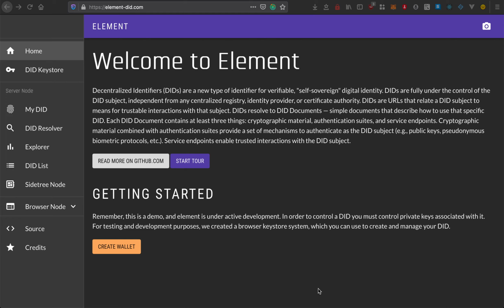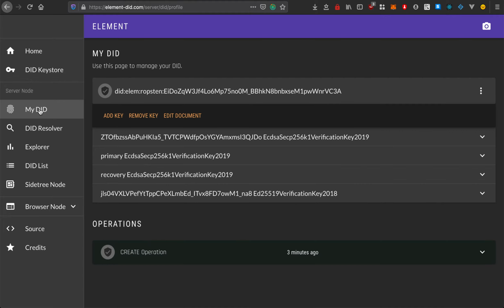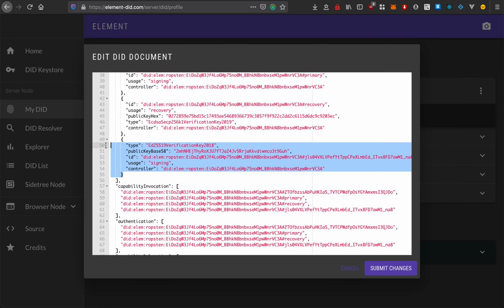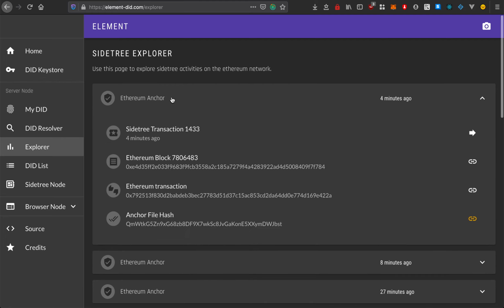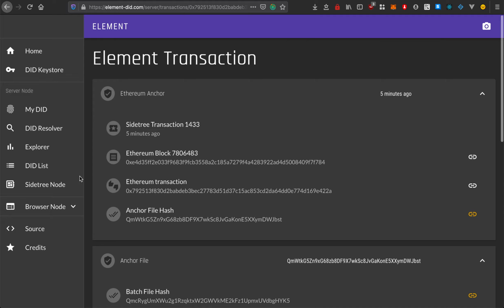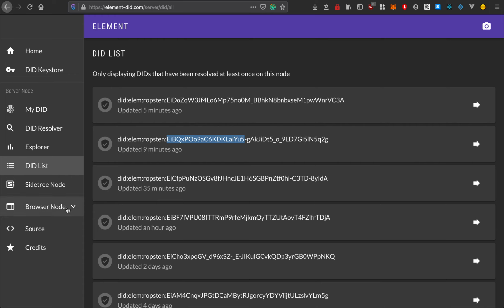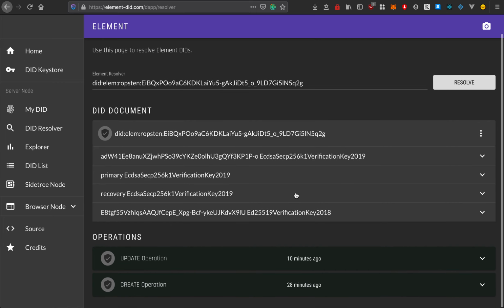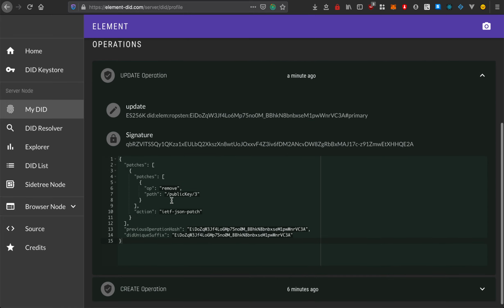DEMO: Element DID April 2020